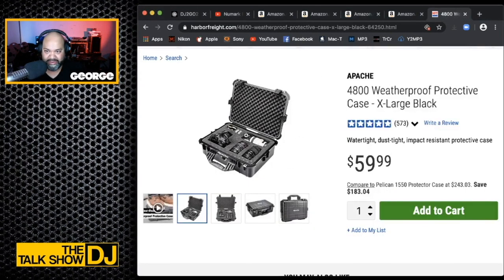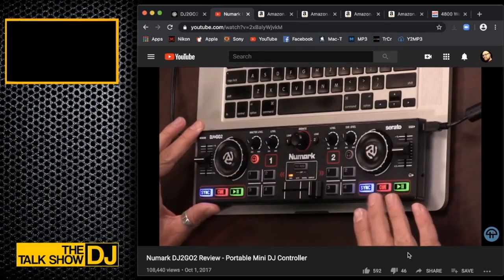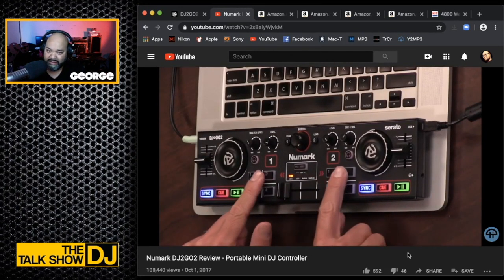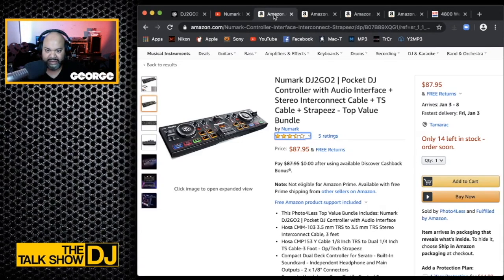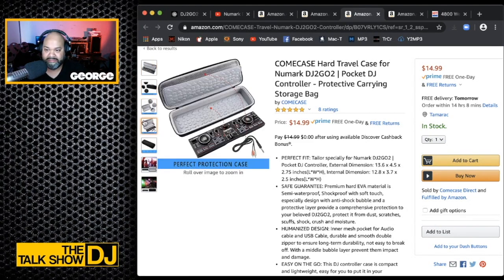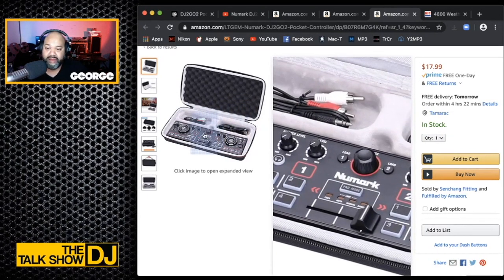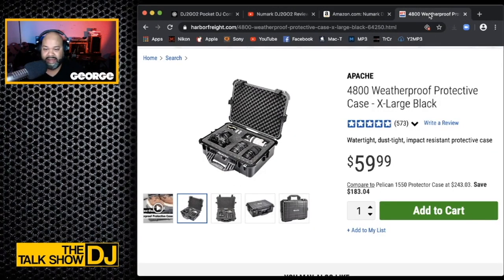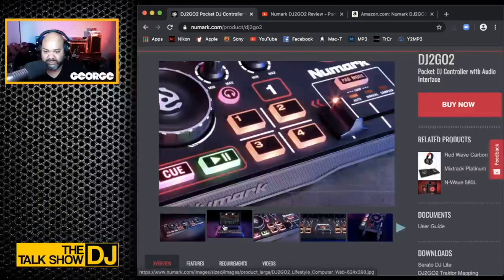Minimalist DJ Setup for Lounge, Bar, Backup Wedding Ceremony System - Numark DJ2GO2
Perfect little backup DJ System that you can always keep in your vehicles trunk.

Numark DJ2Go Touch DJ Controller / DJ 2 GO

Aproca Hard Carry Case for DJ2Go Touch Controller

Cable Matters 1/8 Inch TRS to 2 XLR Cable 6ft (Stereo output)

Optional Cables below….

Cable Matters (1/8 Inch) TRS to XLR Cable 6ft (combines left and right channel to one mono output)

Cable Matters (1/8 Inch) TRS to 1/4 Cable 6ft